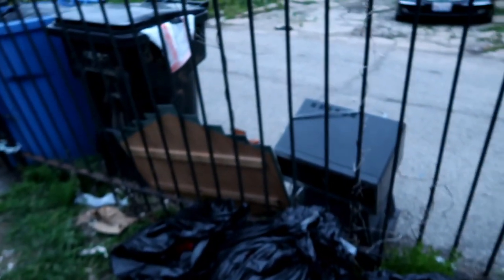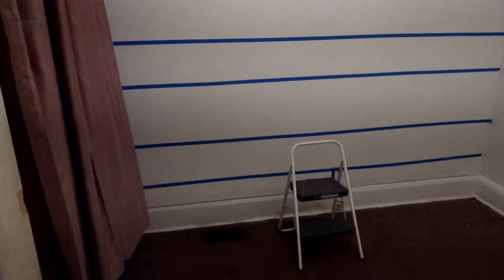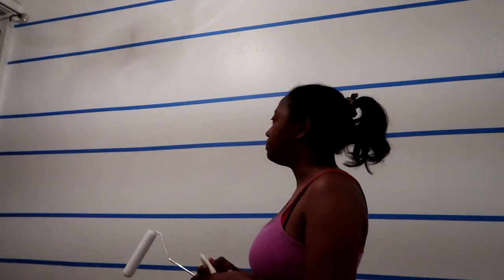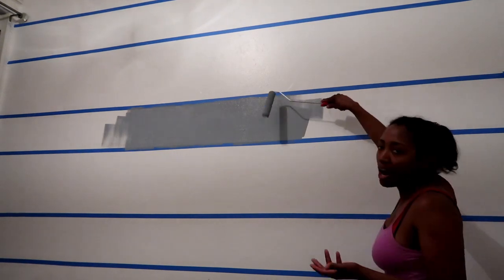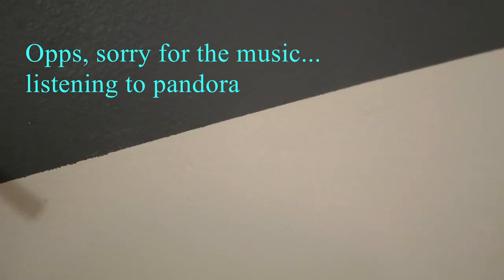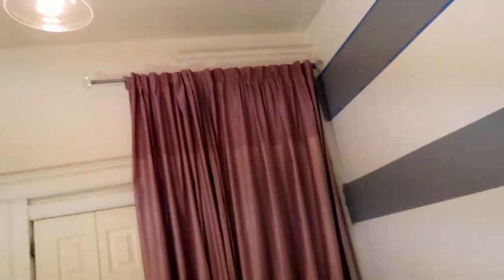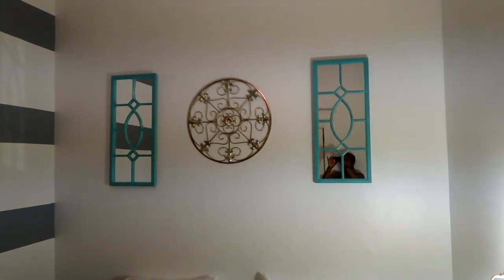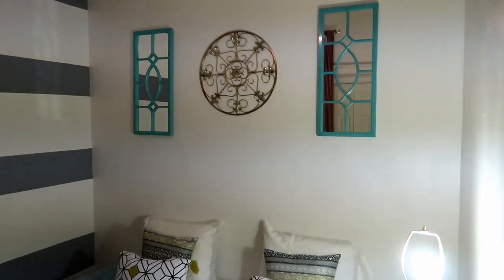Room Flip - Part II The Reveal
In this video you see me makeover a room in my granny's house. This room was completed with Burlington's and Ross items. This makeover cost me about $150 bucks when you include cost for paint.